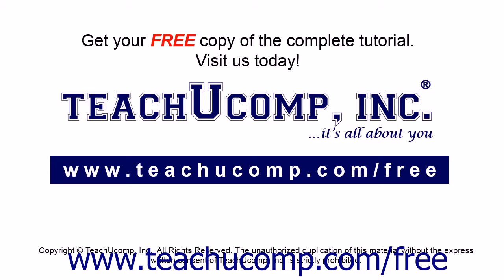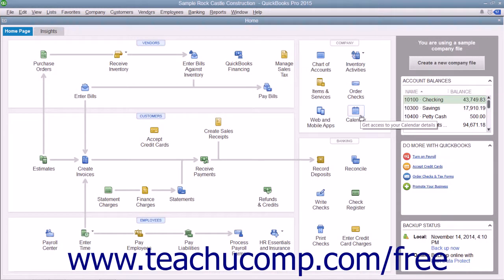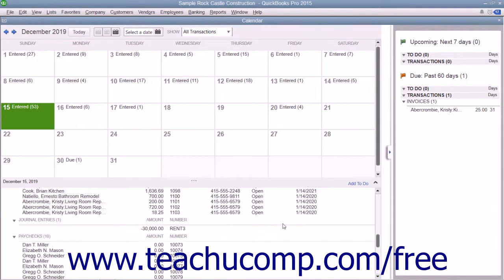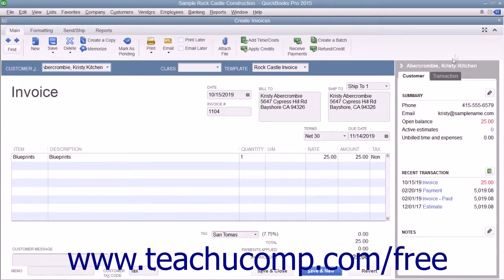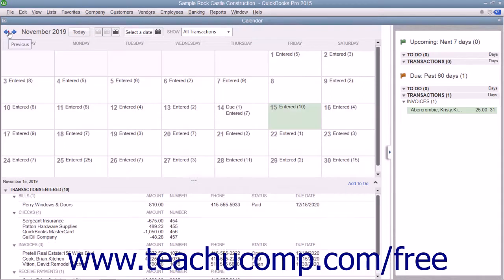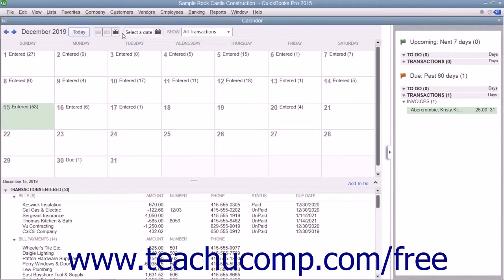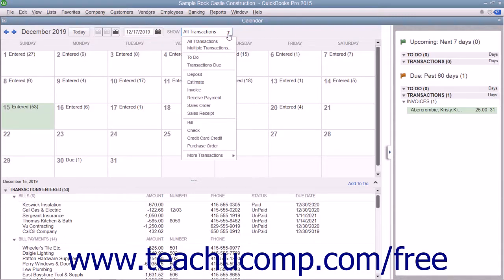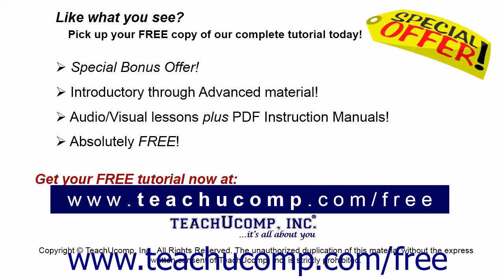QuickBooks Pro 2015 Tutorial Using the Calendar Intuit Training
Learn about Using the Calendar in QuickBooks Pro 2015 A clip from Mastering QuickBooks Made Easy. - the most comprehensive QuickBooks tutorial available. Visit us today!